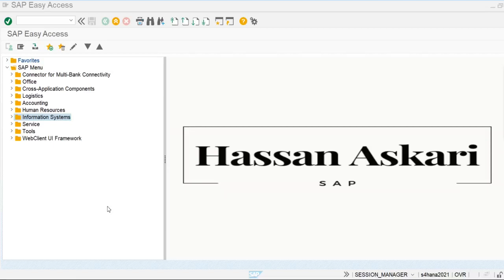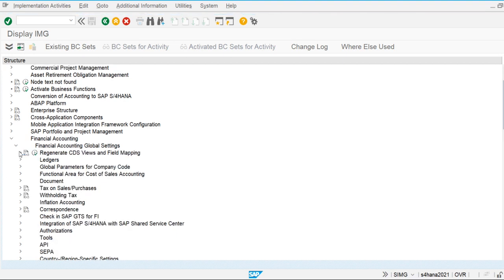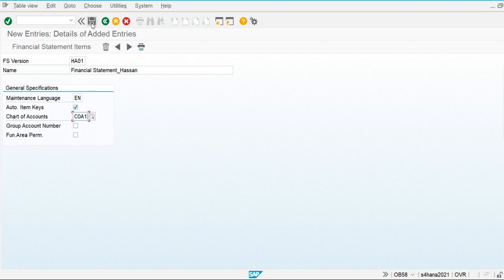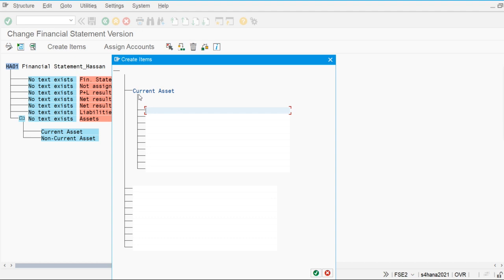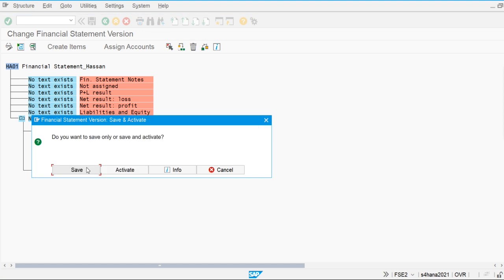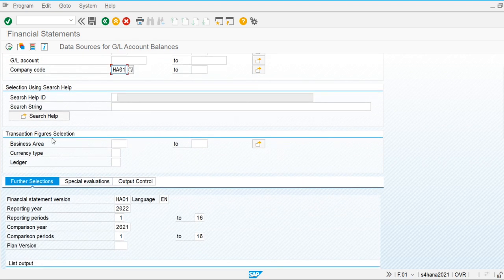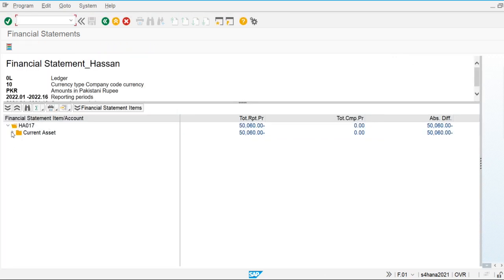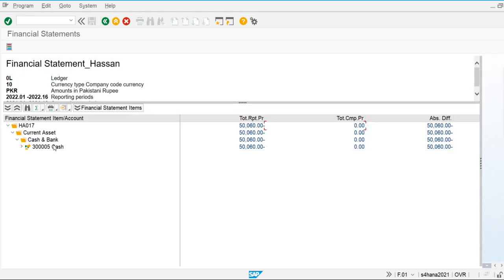How to Create Financial Statement Version |SAP S4 Hana FI-Financial Accounting | Class-22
In this video we discuss about creating financial statement version in SAP S4 Hana FI-financial accounting | Class-22